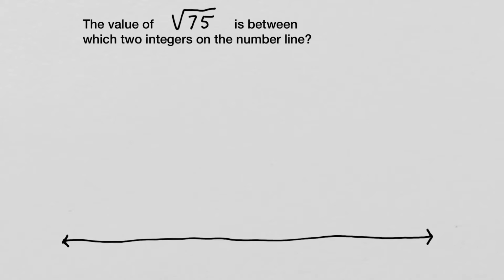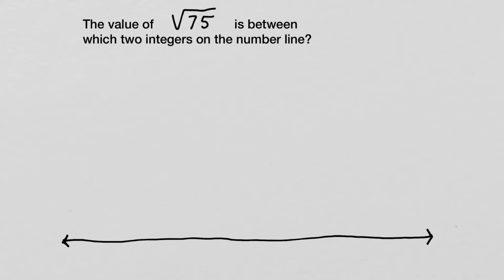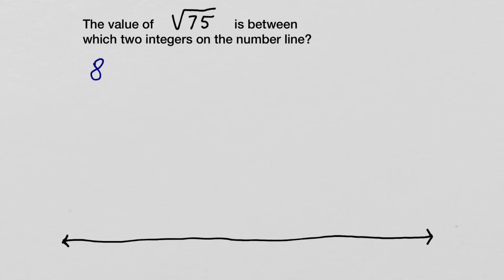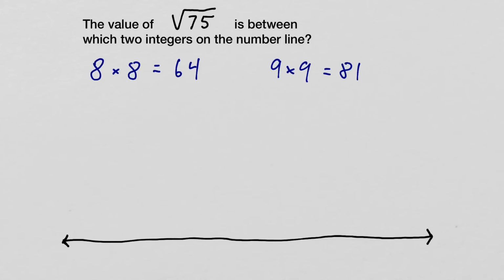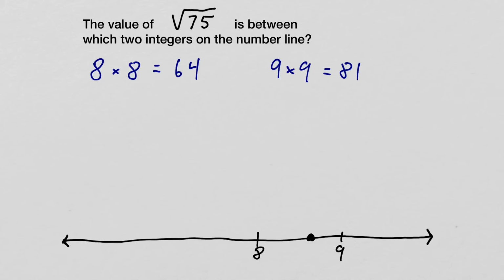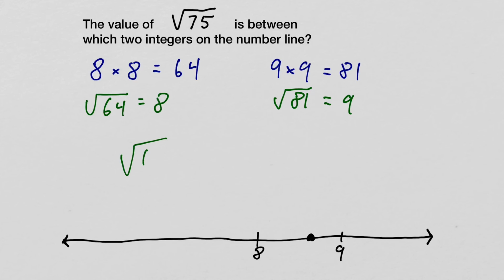How to estimate the value of the square root of 75. Sqrt(75)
Are you ready to kick some math? In this video we will learn how to convert a number from standard notation to scientific notation. In this video series will go from very large numbers to very small numbers.